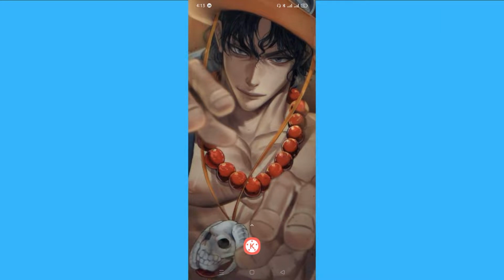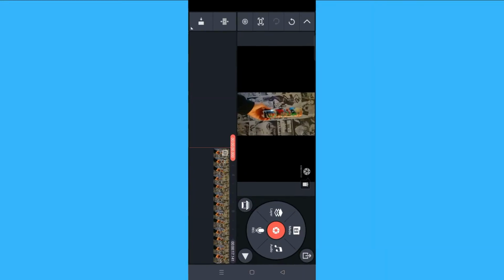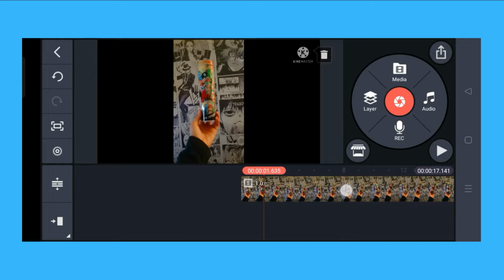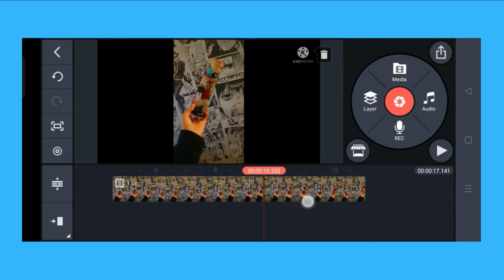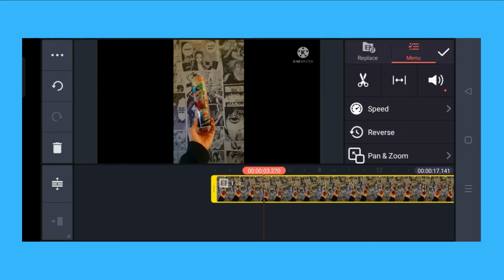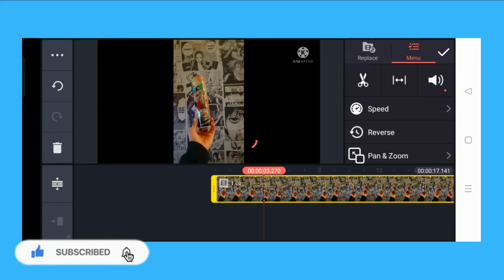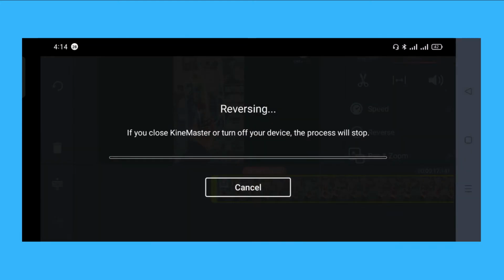How To Reverse a Video on Kinemaster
Learn‎‎‏‏‎ ‎How To Reverse a Video on Kinemaster

In this video I will show you‏‏‎ ‎how to reverse a video on kinemaster